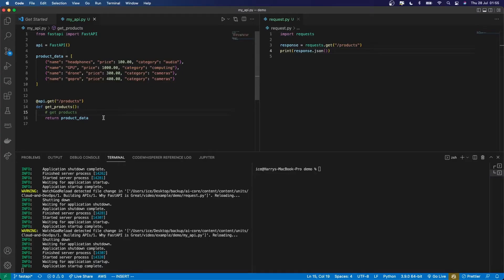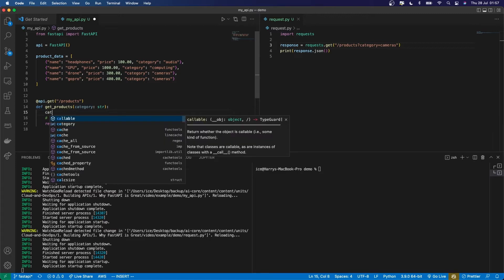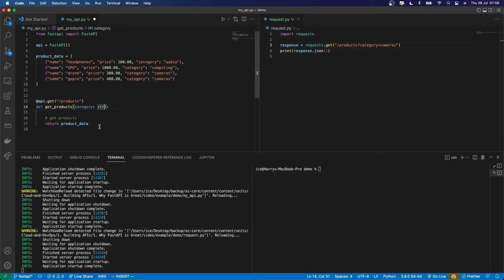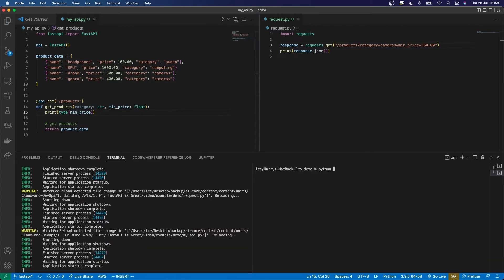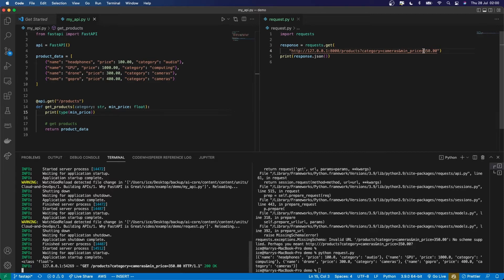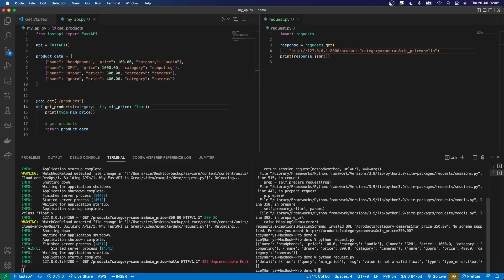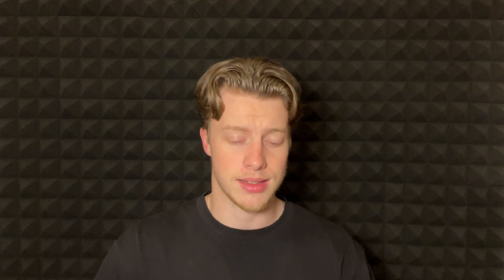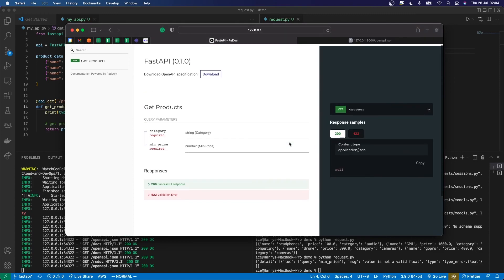Why FastAPI is Great